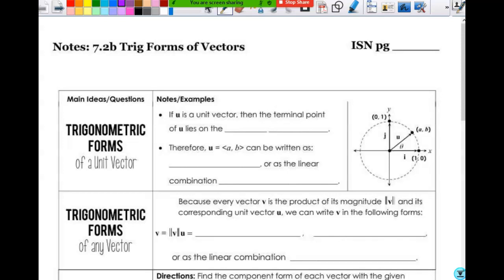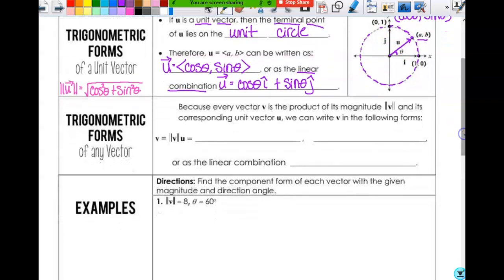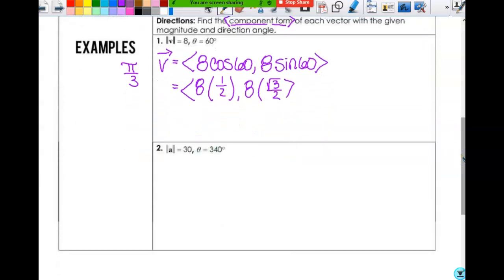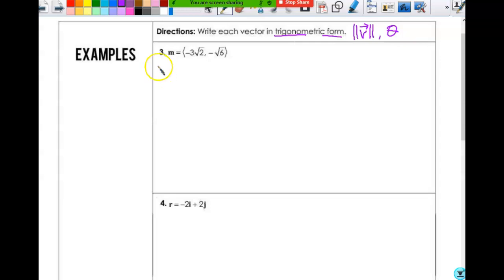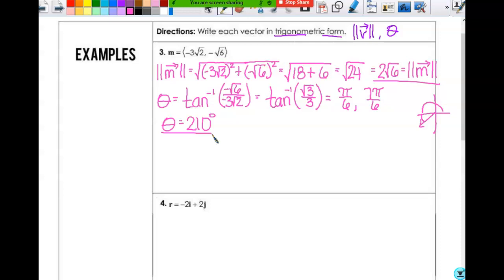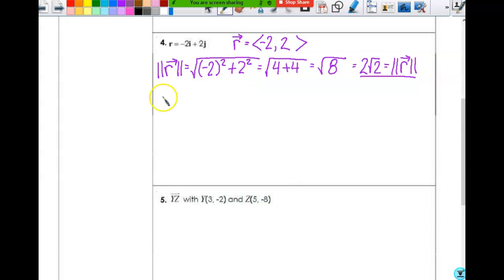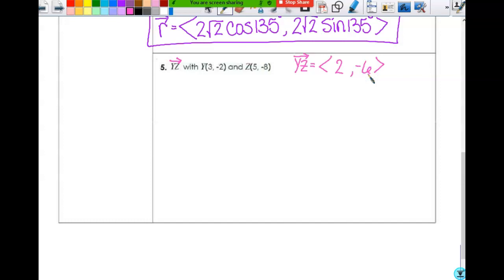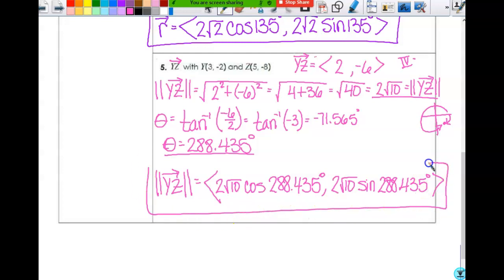7.2b Trig Forms of Vectors PPCF20